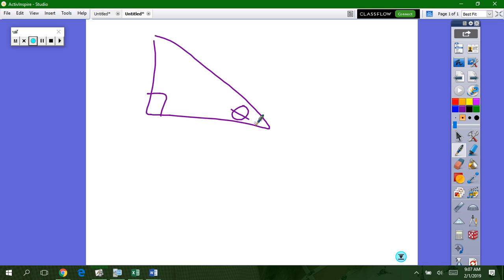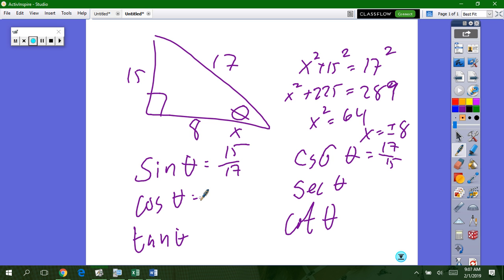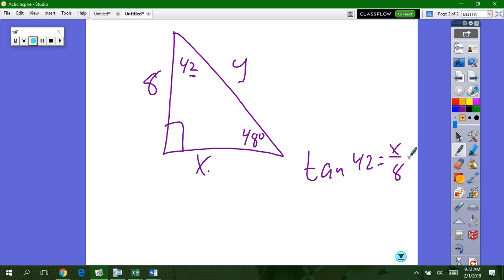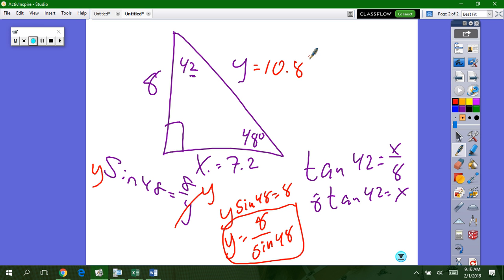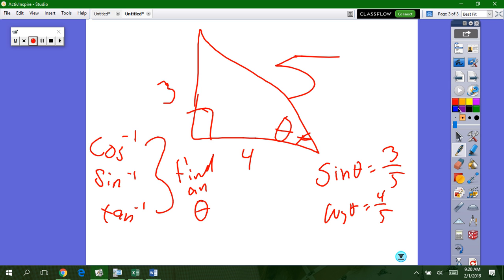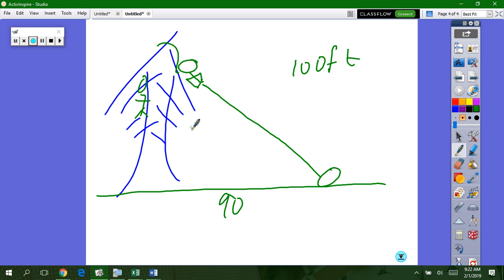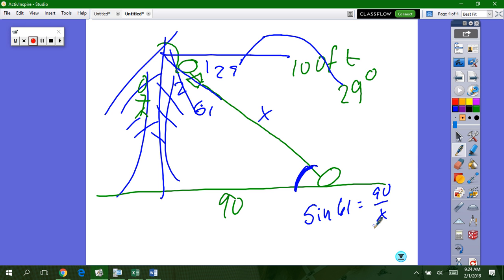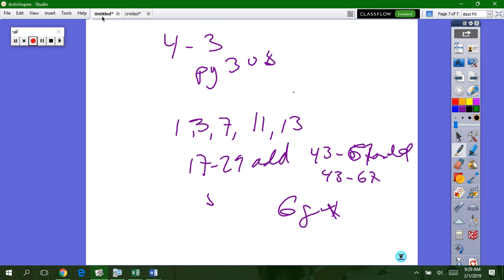A2 4 3